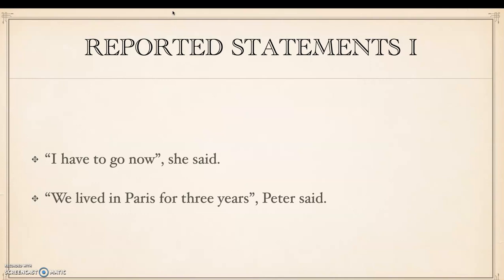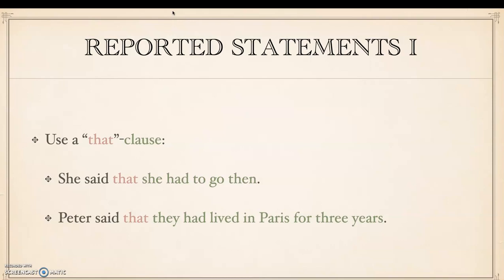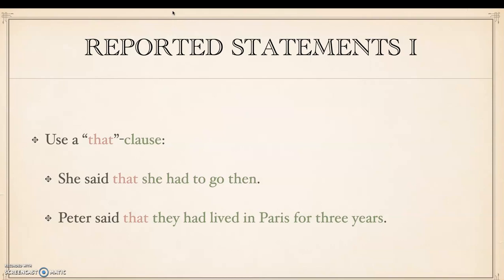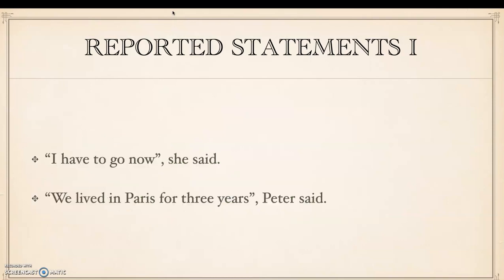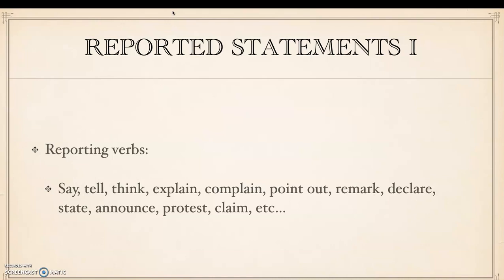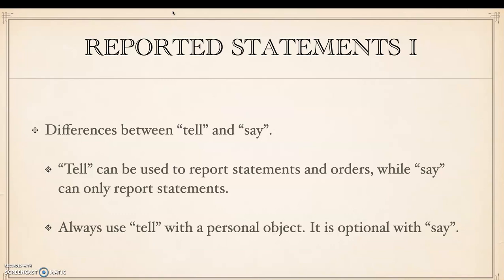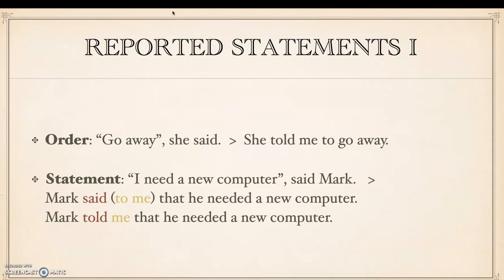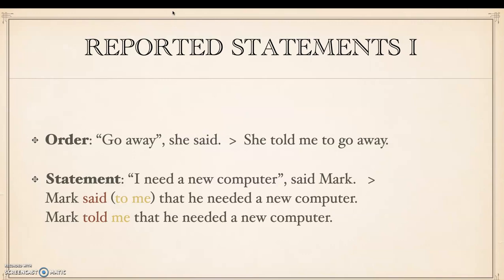Reported Statements I Bachillerato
BY RODOLFO MARTIN ORTEGA